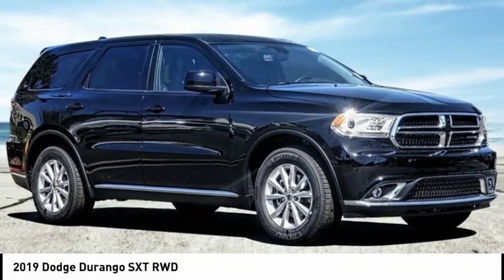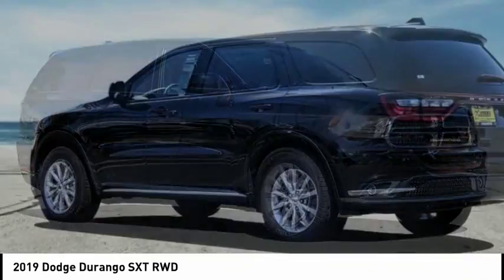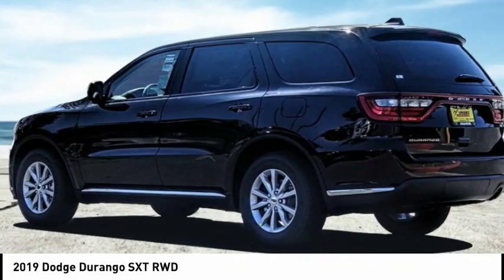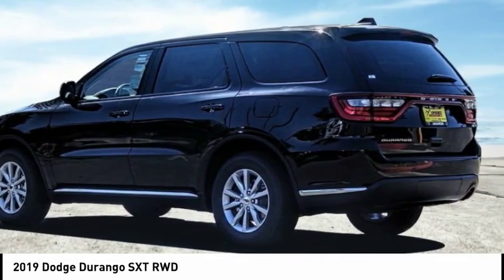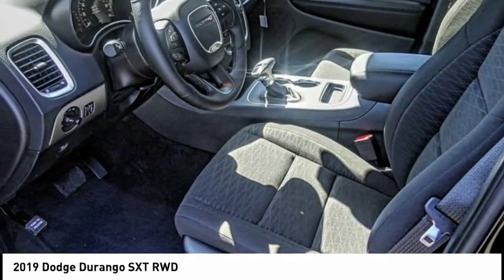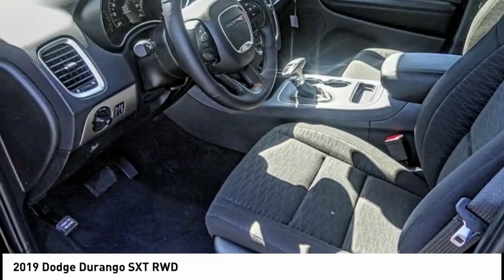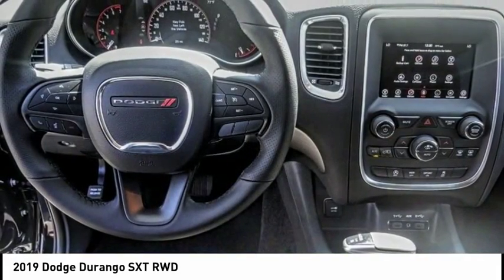2019 Dodge Durango ORANGE COUNTY,VILLA PARK,GARDEN GROVE,ORANGE,FULLERTON K260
2019 Dodge Durango SXT RWD

1221 S. Auto Center Dr.

MCPEEK'S CDJR OF ANAHEIM PROUDLY SERVING ORANGE COUNTY, VILLA PARK, GARDEN GROVE, ORANGE, FULLERTON, AND SURROUNDING SOUTHERN CALIFORNIA LOCATIONS. THIS DB BLACK CLEARCOAT 2019 Dodge DURANGO IS EQUIPPED WITH A 3.6 L, AUTOMATIC TRANSMISSION, AND RECEIVES AN ESTIMATED 19 City/26 Hwy MPG. OR VISIT US AT 1221 S. AUTO CENTER DR. ANAHEIM, CA 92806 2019 Dodge DURANGO SXT RWD Black Clearcoat 2019 Dodge Durango SXT RWD 8-Speed Automatic 3.6L V6 24V VVTRecent Arrival! 26/19 Highway/City MPG Stock #: K260 | VIN: 1C4RDHAG3KC535329 | 2019 Dodge Durango SXT RWD POWER WINDOWS HEATED MIRRORS CRUISE CONTROL McPeek's CDJR of Anaheim